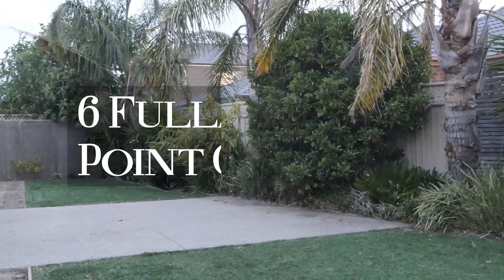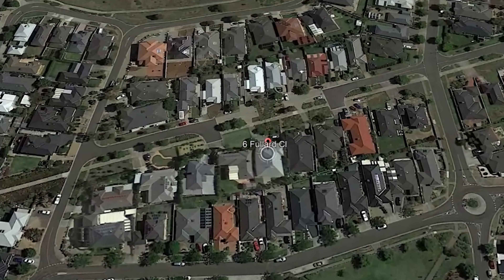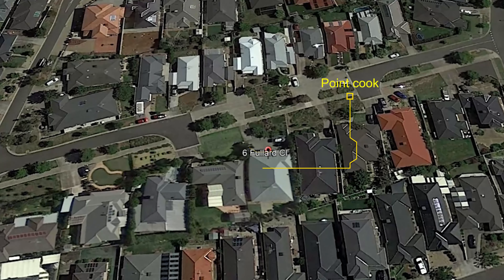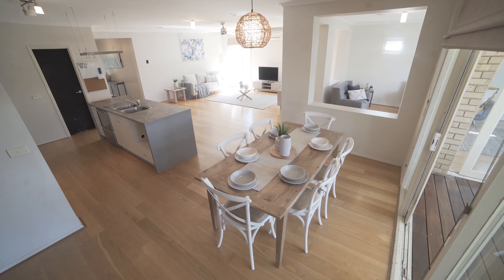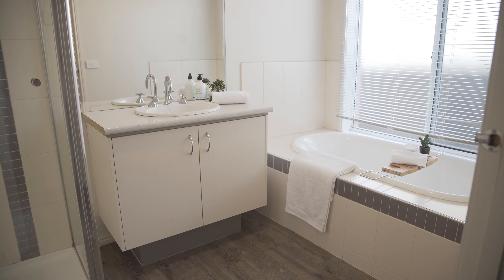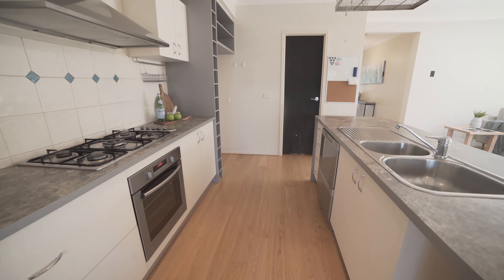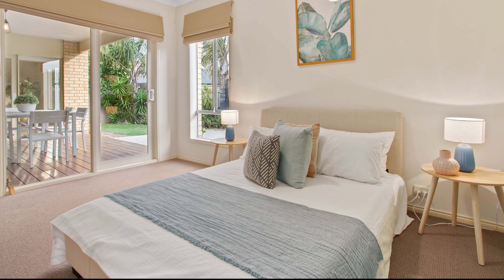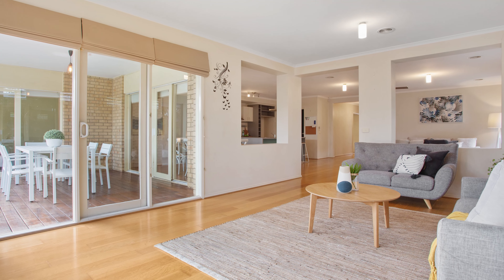6 Fullard Close, Point Cook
6 Fullard Close Point Cook